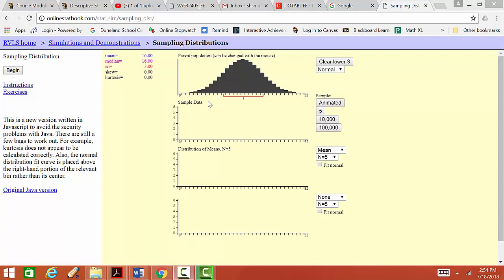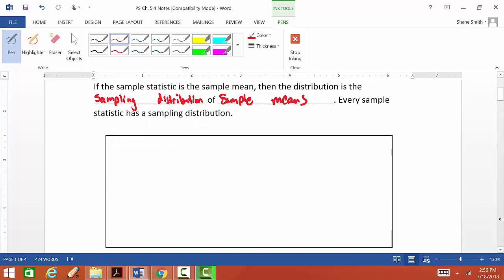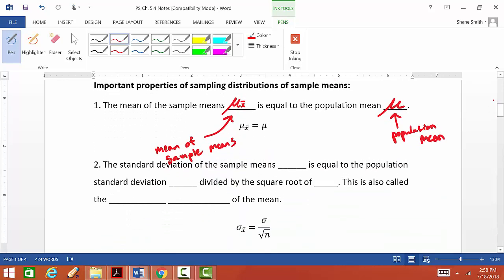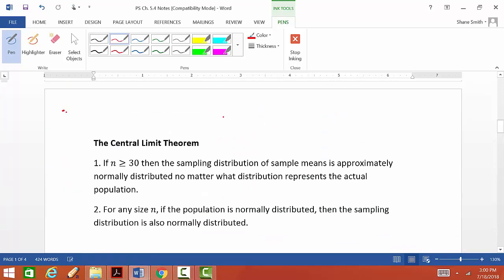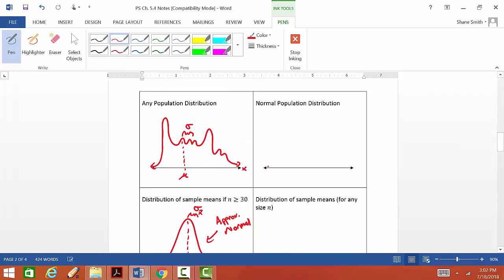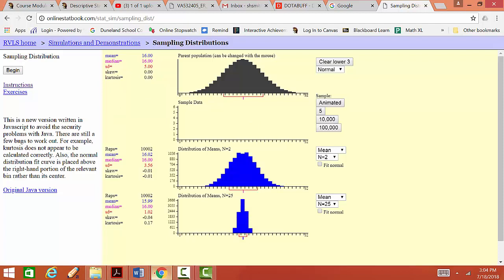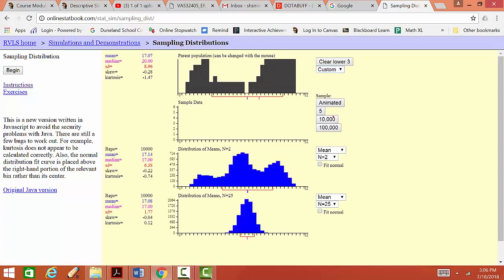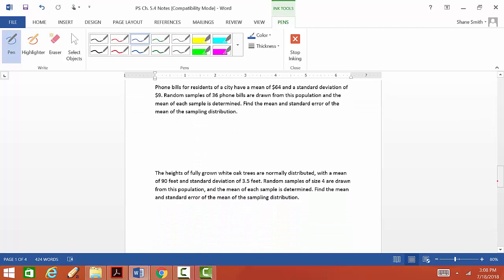29 Central Limit Theorem Chapter 5 Section 4A